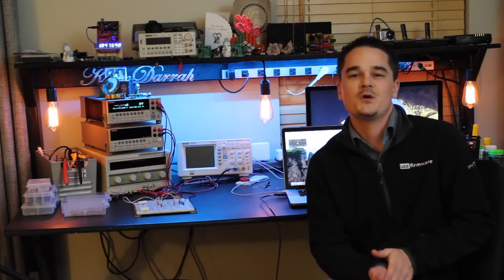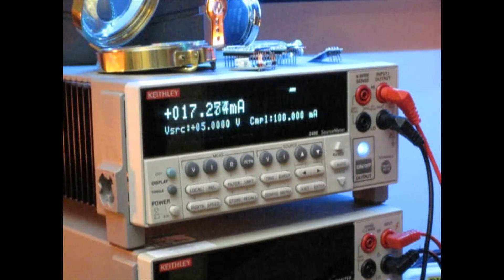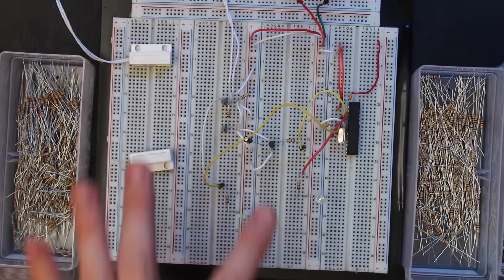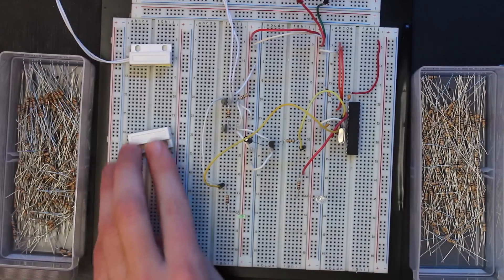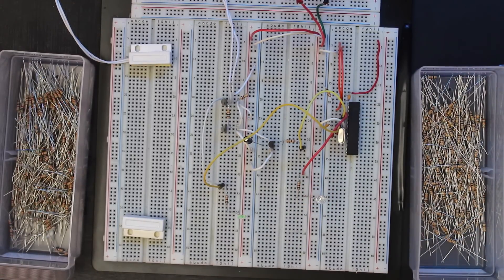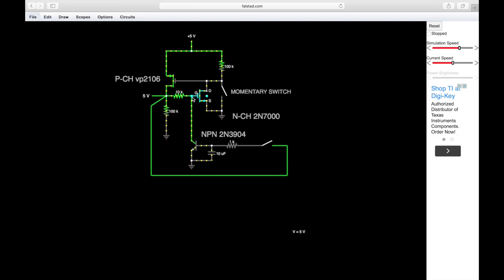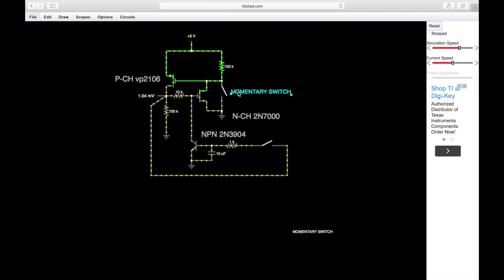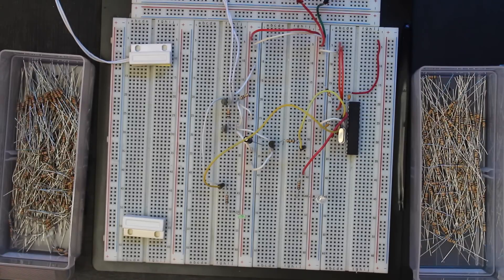Low Power Arduino! Kill Power Circuit Tutorial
This is the first video in a new series on all things low power.  This is actually one of my favorite aspects of embedded systems.  It's fun to see how low you can get your current draw.  Obviously the ATMEGA328 isn't the king of low power, but we'll explore different ways to get your Arduino to run for longer periods of time on battery power.  This first video focuses on a simple circuit to let the Arduino kill power to itself.